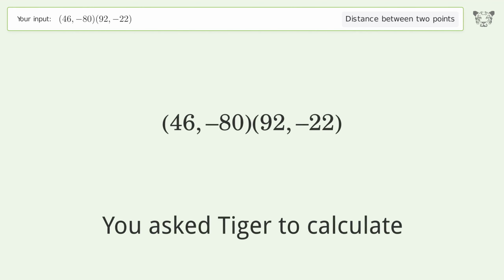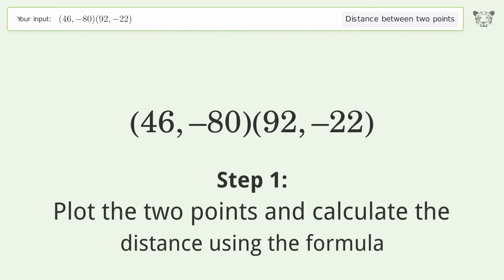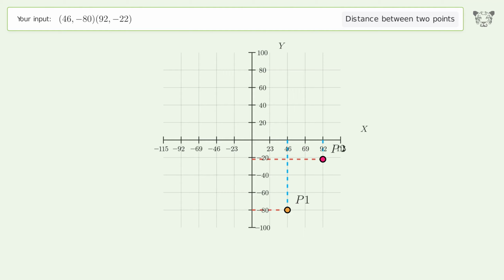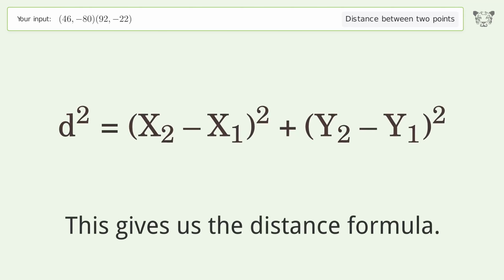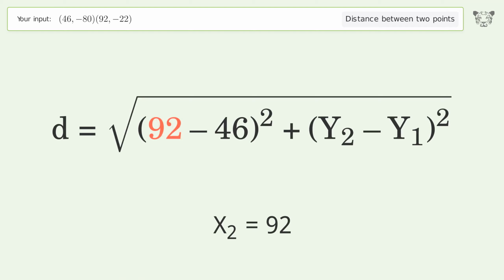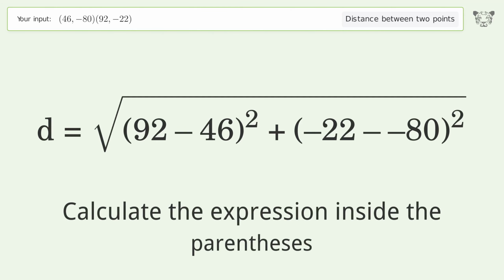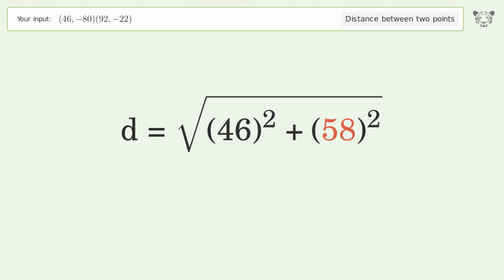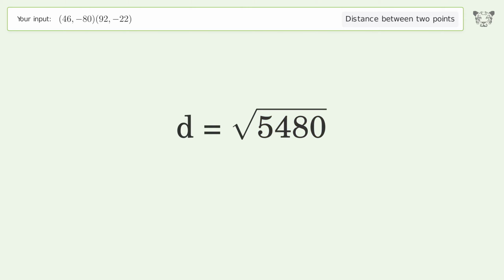Find the distance between two points p1 (46,-80) and p2 (92,-22): Step-by-Step Video Solution